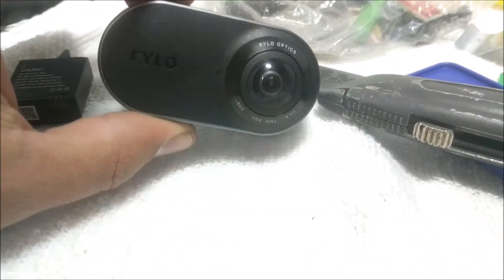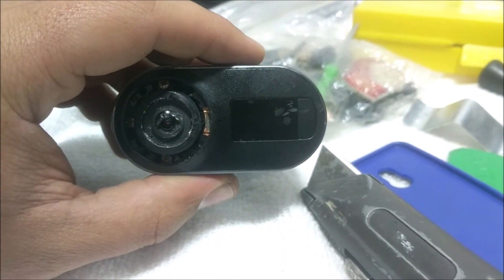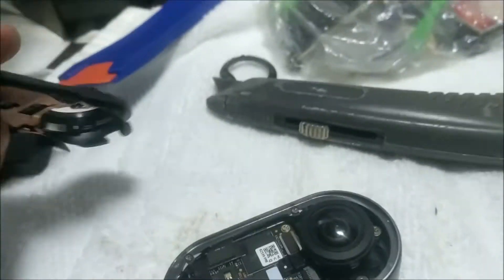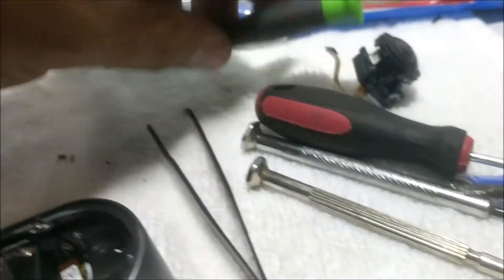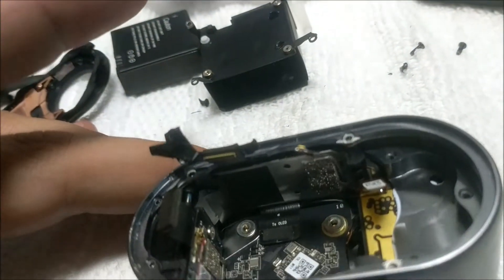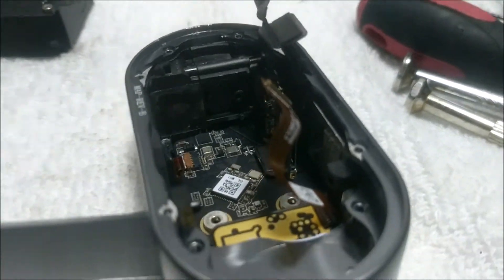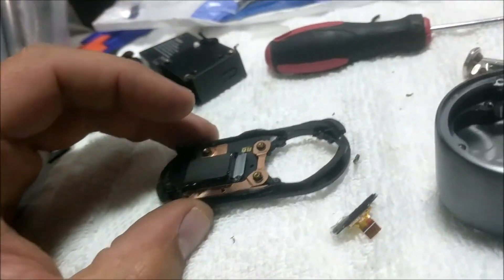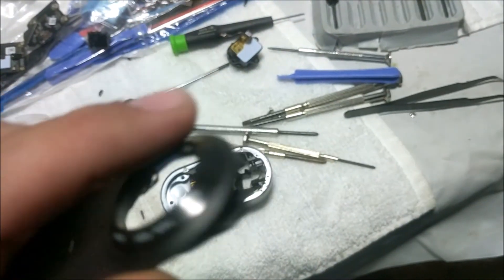How to repair Rylo 360 action camera tear down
I purchased this unit as is hoping it just needed a battery.  Regretfully, it looks like the LCD was broken as well (I didn't find that out until after I tore into it).  If it were working, I probably wouldn't have opened it because the front camera worked just fine.

I haven't seen any videos regarding a tear down of a Rylo, so I thought I'd put this out there for anyone who needed to fix or repair their lens, camera, LCD, motherboard, USB, or other hardware.

Regretfully, it doesn't look like parts are plentifully available for Rylo 360 action cameras.  If you've got a source of spare parts, please share with the rest of us.